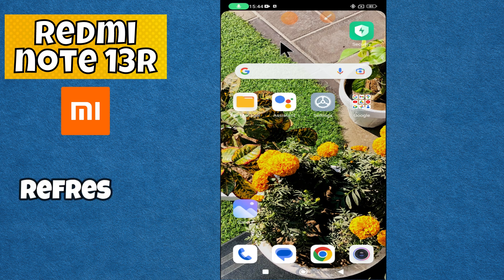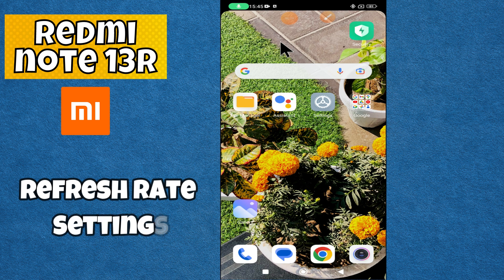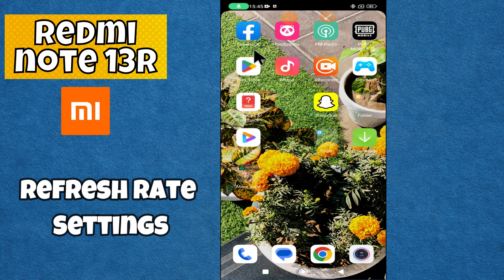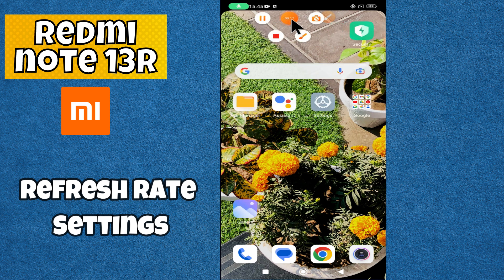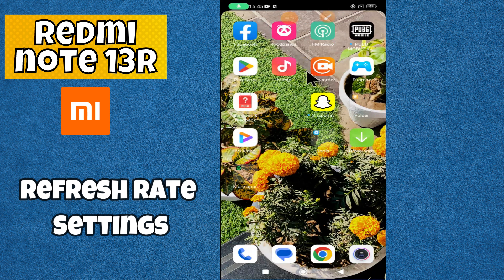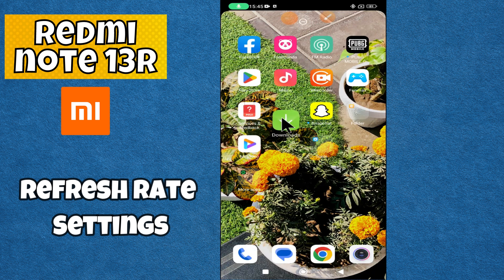Refresh Rate Settings || Check the refresh rate || How to use refresh rate settings Redmi Note 13R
In this video you will learn Refresh Rate Settings || How to check the refresh rate || How to use refresh rate settings Redmi Note 13R